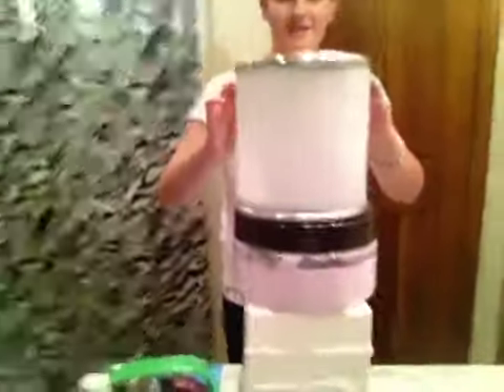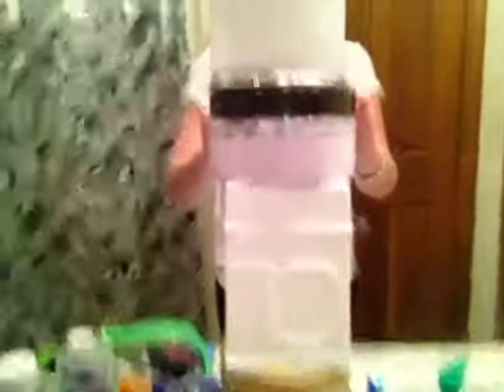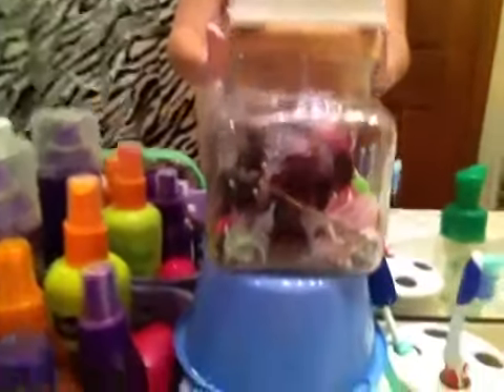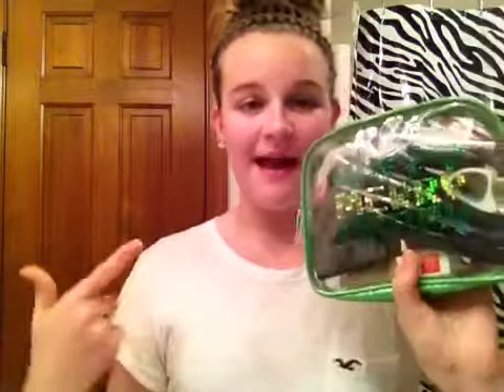Daily Makeup Routine😛😛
Products I used in this video:
NYC Liquid Concealer
Rimmel London Hide the Blemish concealer
Revlon Nearly Naked Foundation
E.L.F pressed powder
E.L.F blush color: peachy keen
Clinique Lid Smoothie color 01 Bit O' Honey
Urban Decay eyeshadow palette
Clinique High Impact Mascara
Baby Lips, lip balm color: yummy plummy
Cover Girl wet slicks fruit spritsers color: raspberry slash
Brushes used in video:
E.L.F small stipple brush
Face care products:
Clean & Clear advantage oil absorbing cream cleanser
Clean & Clear essentials toner
Clean & Clear dual action moisturizer